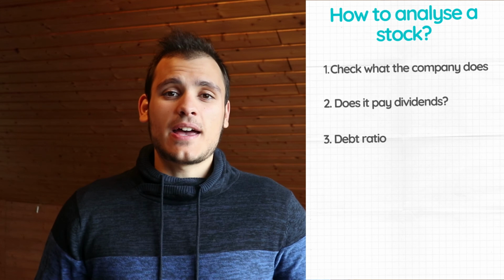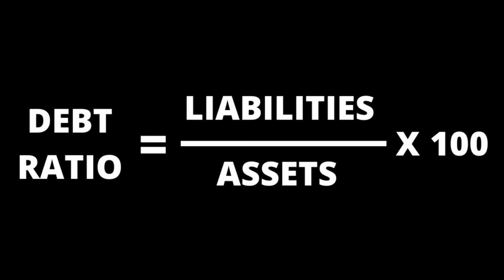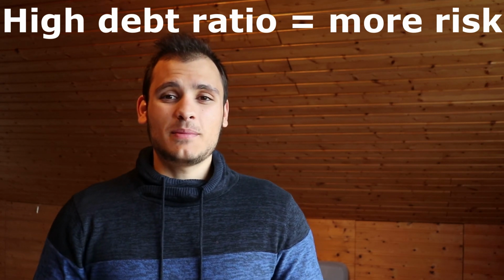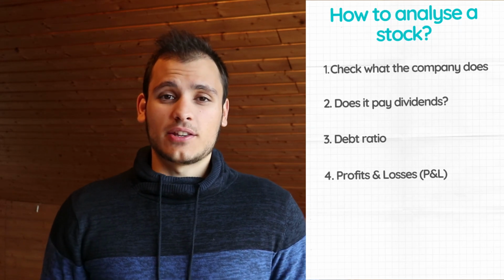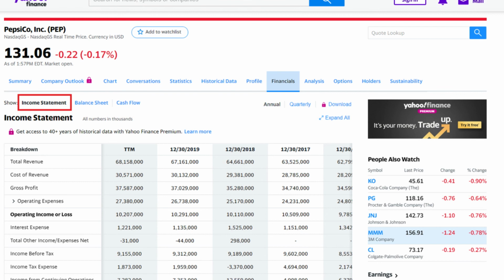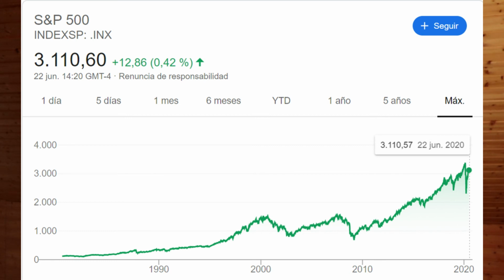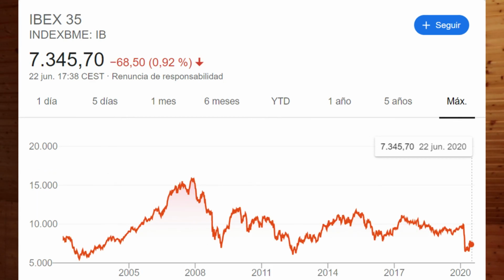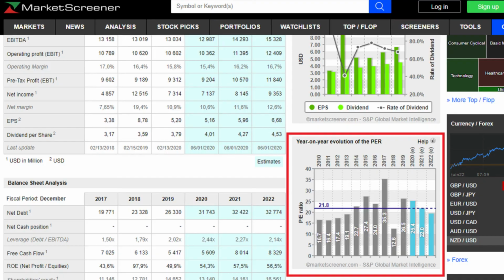How to analyze STOCKS (companies) – Beginner stock market investing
Today I would like to briefly explain what is it that I look in stocks before buying them and how do analyze them.

The first thing I look at is the business in which that specific company is in and I try to understand what is it that they do and how do I think that they will perform in the future. And I also want to highlight that I have no clue on this kind of things because I am no guru or anything. I just think on whether I feel like the product or service they sell will still be sold in the future.

For instance, I think that the whole aerospace industry which to me includes both planes and rockets has a lot of potential, because it is a much faster alternative than cars. Or also as I mentioned in another video renewable energies are key for me if we want to continue existing in this planet. But then there are other industries such as for instance companies that produce office materials such as papers, pens and this kind of things do not have a very bright future. Mainly because now everything is going digitally and to be fair I don’t even remember the last time I bought a pen for myself or notebooks. Now most of the people in Uni or schools take notes with a laptop. But as I said these are just examples of what I think.

So just to leave this point very clear. In general, if I don’t really like a company I usually stop checking the rest of things at this point. But if I like it, then I keep on going with my analysis.

Some of the other things I check in the video are:

- Dividend yield
- Debt ratio
- Income statement (P&L)
- P/E ratio